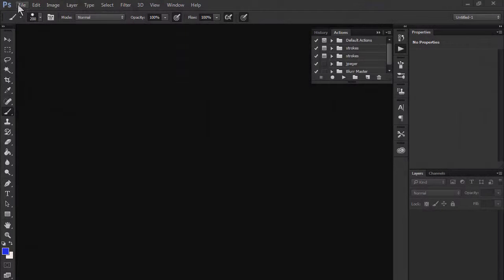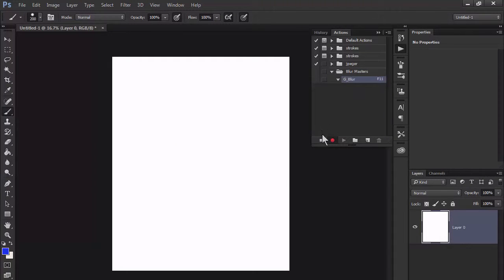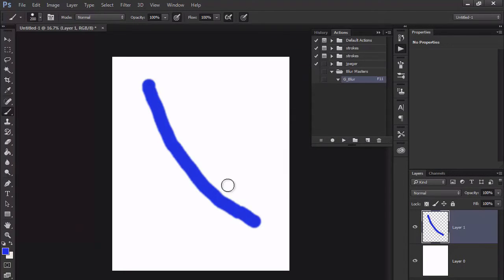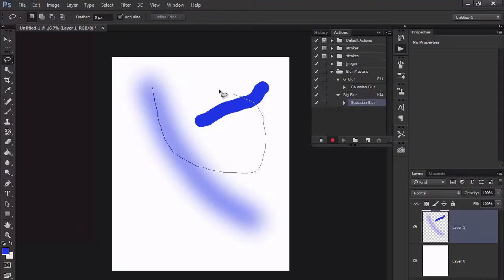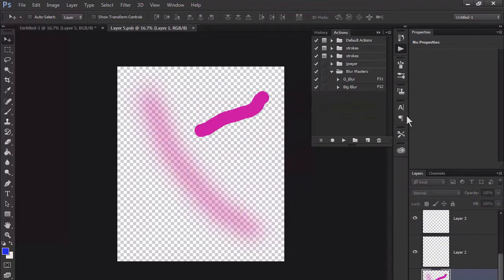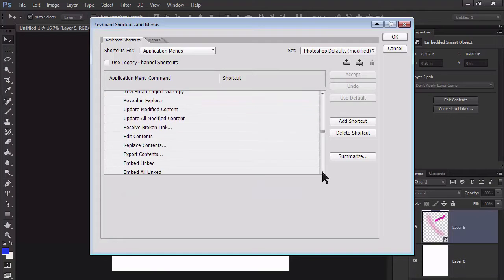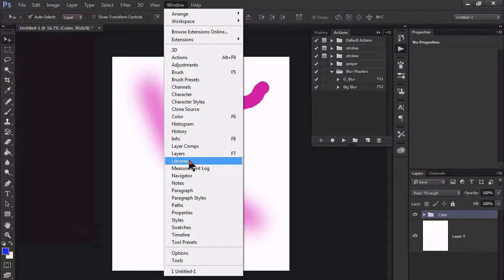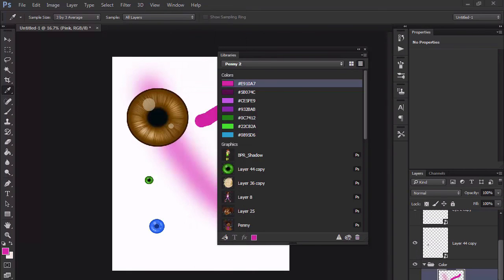Creature Design in Adobe Photoshop 1 Setting Up Our File